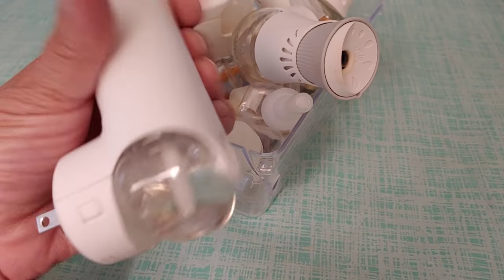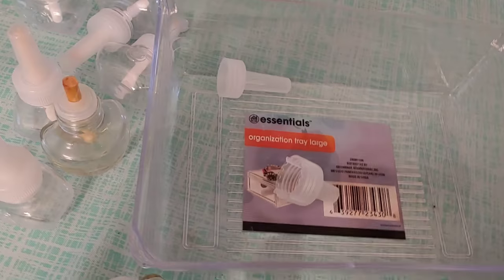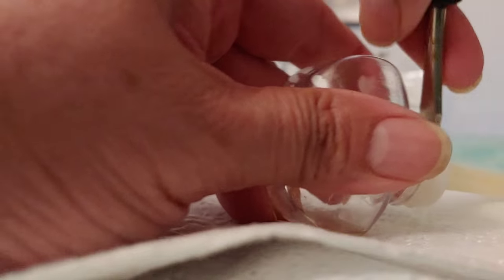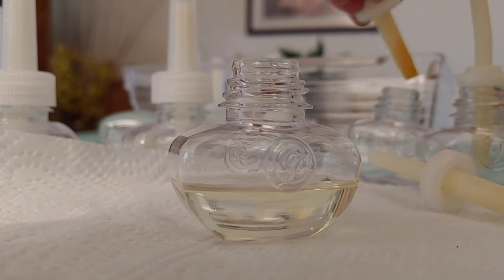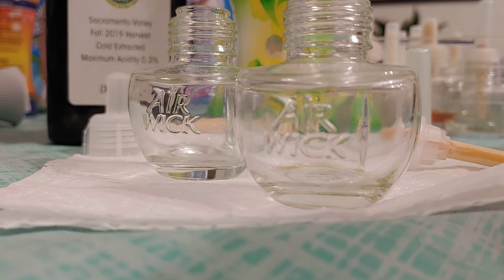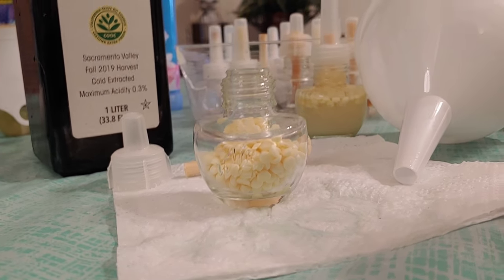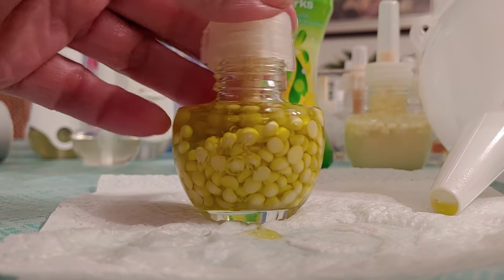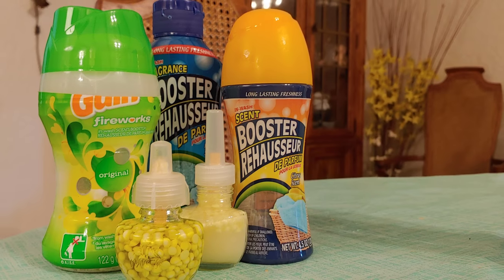FEBREZE SCENTED DOLLAR DIY PLUG-IN REFILLS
40 Piece Wicks Replacement

This is an easy updated "Febreze plug-in Dollar DIY" video.
Its a little chatty because I am mostly showing you all and throwing some idea's to hopefully inspire some fun extremely affordable DIY at home products to keep your home clean, fresh smelling and fun. Hope you enjoy Xoxo

DIY FEBREZE RECIPE WITH NO FABRIC SOFTENER

AMAZON FAVORITE'S & LINKS:

Downy Unstopables In-Wash Scent Booster Beads
Febreze Plug-ins
Smooth Extra Virgin Olive Oil
20 Mule Team Borax Natural Laundry Booster 65 Ounce pack of 2
Arm & Hammer Super Washing Soda 55 oz.
Jabon Zote Blanco Laundry Flakes Pack of 2
LA's Totally Awesome Oxygen Orange Base Cleaner, 32 oz.

OR
You can find these in your local Walmart, Dollar General, Dollar Tree and 99 Cent Only Store.

Here is one of the first diy laundry video's I follow and that talks about how to be cautious with diy baby soap/she gives a lot of great information:

HOMEMADE LAUNDRY DETERGENT | With-Downy Unstopables Scents